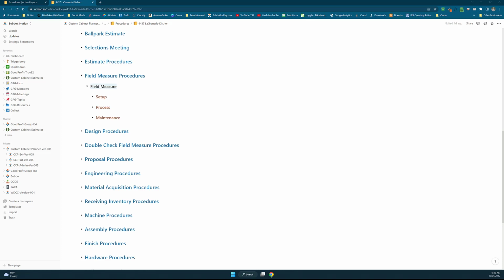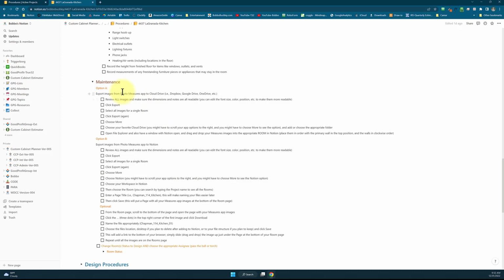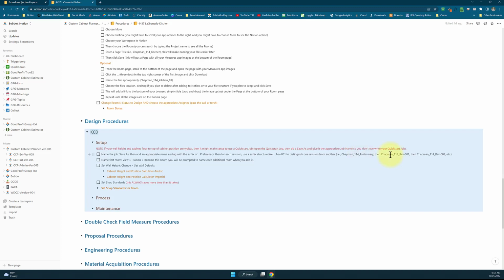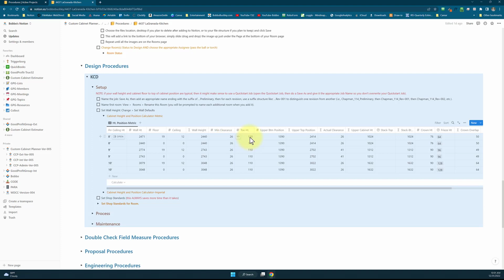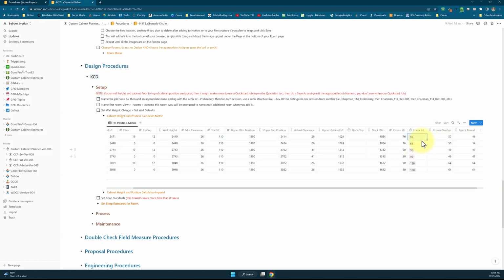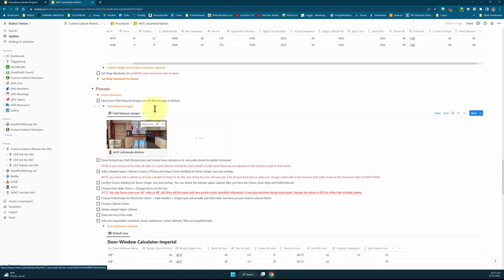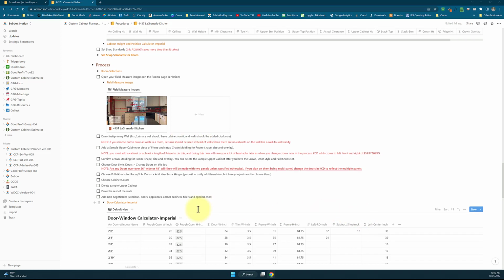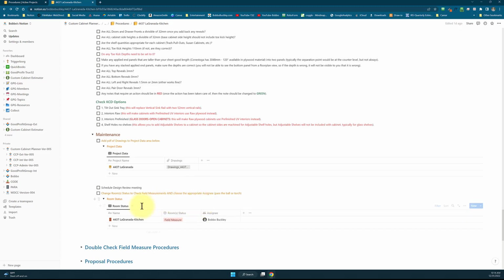Custom Cabinet Planner-Procedures (3 of 8)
This Procedures portion of this course will be a multipart instructional tutorial walking you through each of the Categories of the Sequence of Events that take place to Sell, Estimate, Field Measure, Design, Double Check Field Measurements, Engineer, Machine, Finish, Assemble, Hardware, Deliver and Install Custom Cabinetry. The primary objectives being to provide a template for step-by-step instructions on each process along with contextual data being available at the precise time it is needed, appropriate prompts to do things needed to push the project through your system, and a feedback loop that makes sure everything is happening when it needs to be happening.

Chapters:

00:11 - Intro
00:37 - Field Measure Procedures
03:23 - Design Procedures
17:21 - Outro